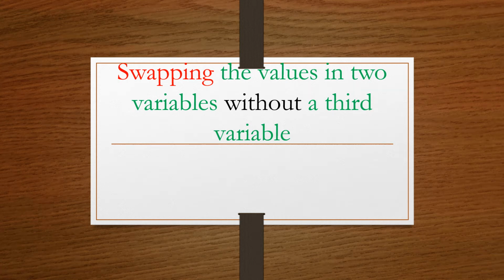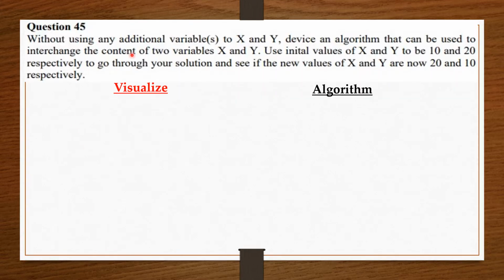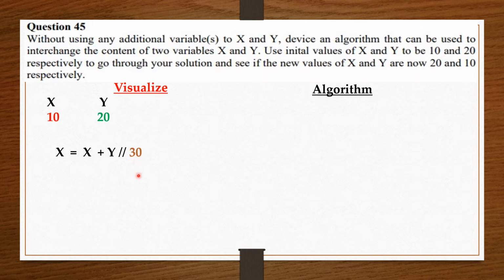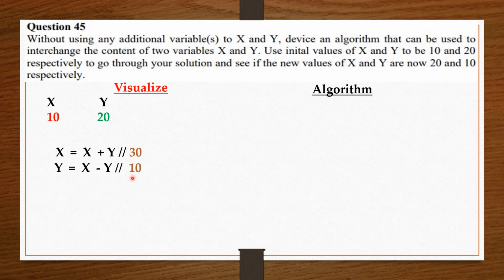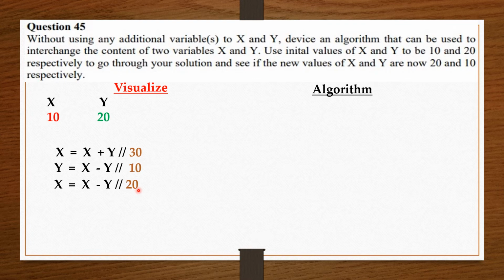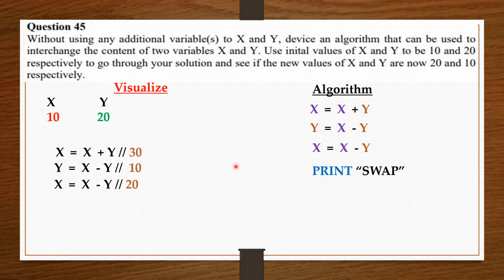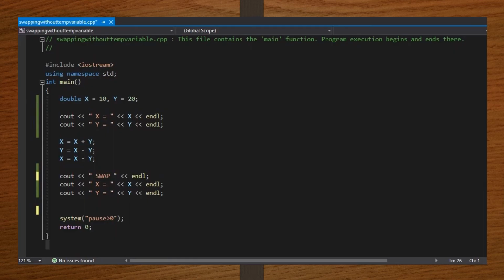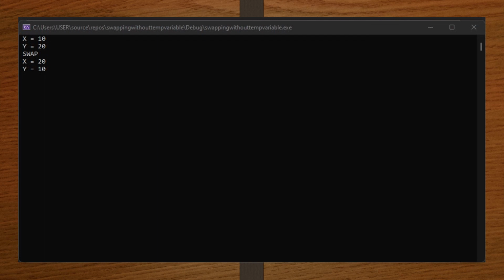Interchanging the content of two variables without using an additional variable in C++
Let's Simplify